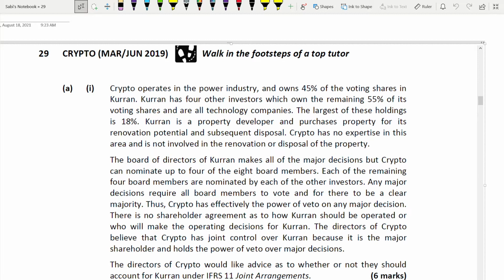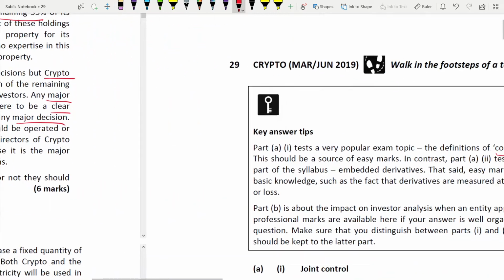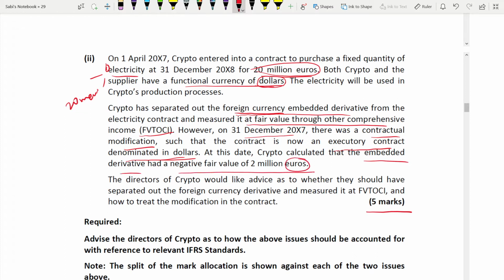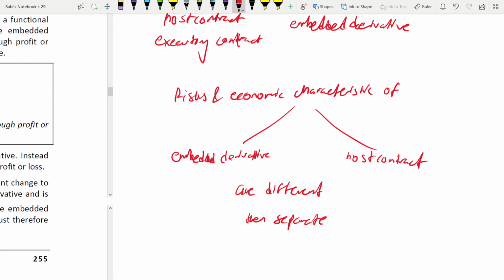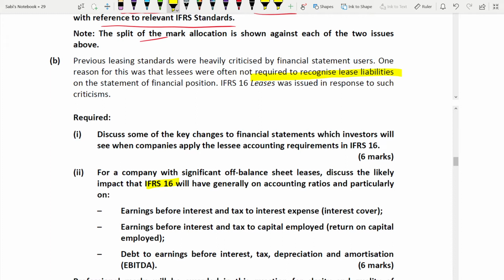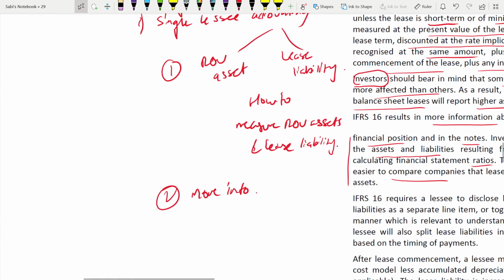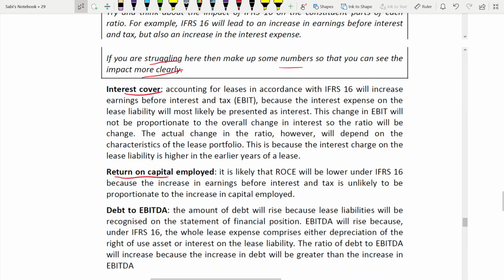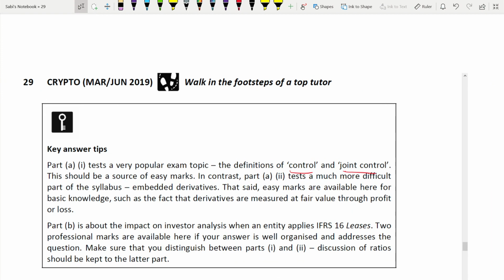SBR Revision Kit Solution 29 Crypto